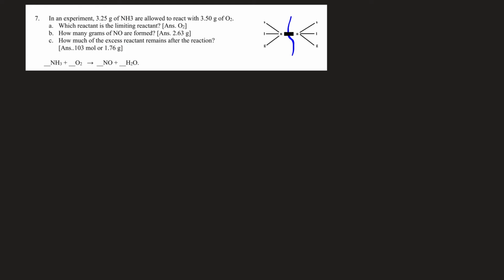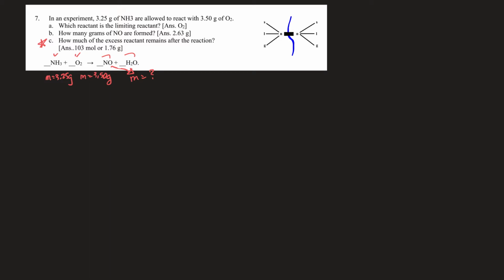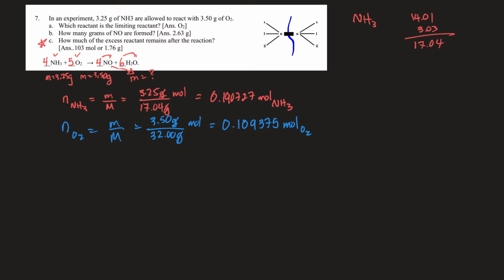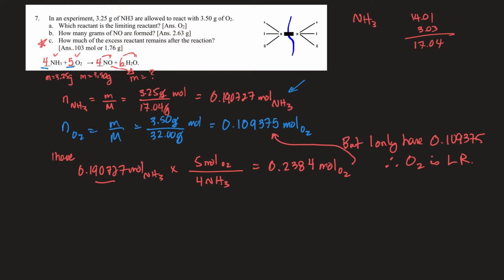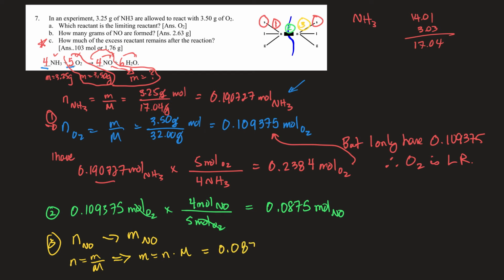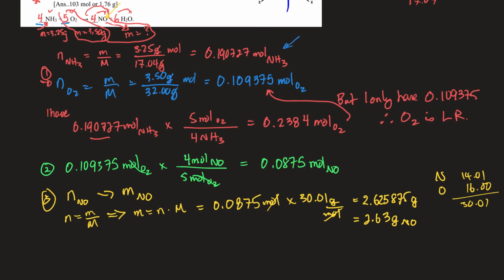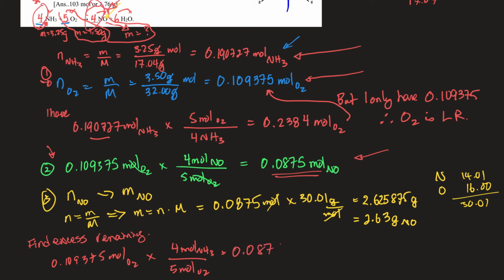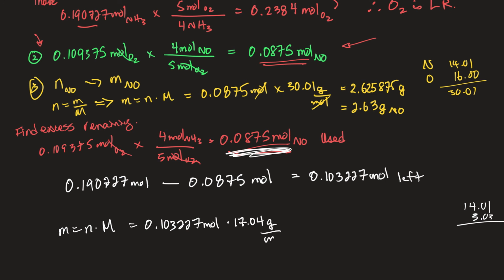20FL CHM0020 how much excess left over